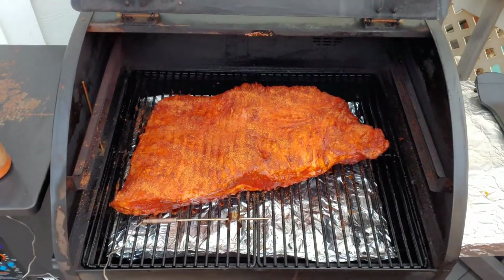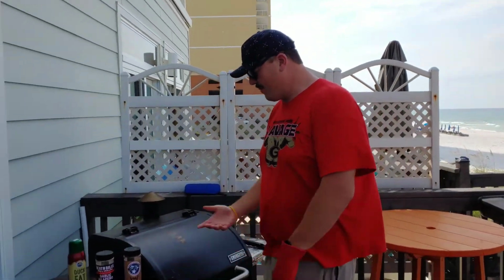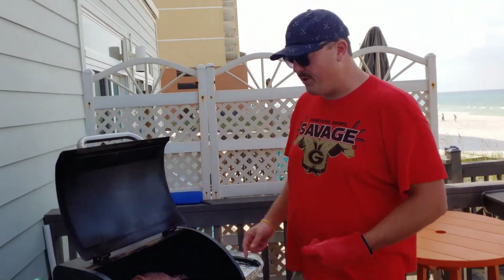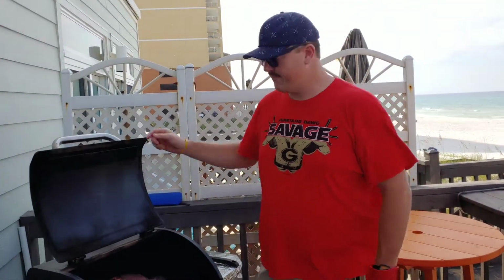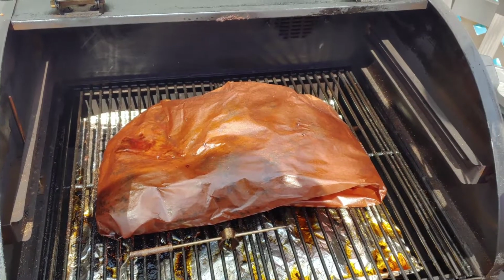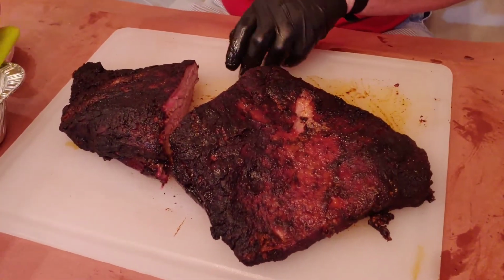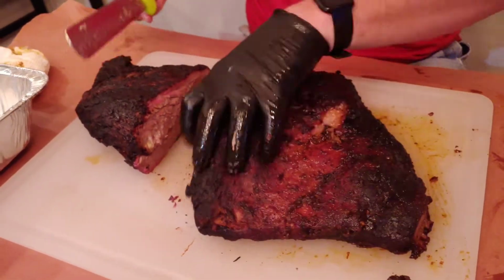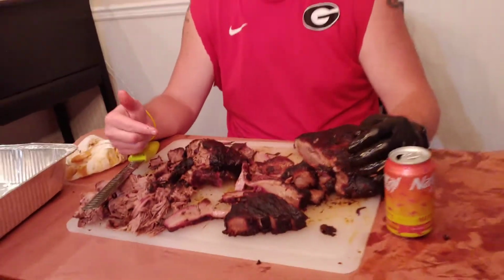Smoked Prime Beef Brisket On The Beach | Smoked On Camp Chef Pellet Smoker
Smoked a Prime Brisket on my @campchef pellet smoker on the beach during our Family vacation. It turned out Dynamite 💯! I think I have a wonderful combo with the @heathrilesbbq Garlic Jalapeño Rub & the @tennessee_mojo_bbq Mojo Beef Rub. Can't beat the view either! @duckfatspray @bbcharcoal @thermopro.official